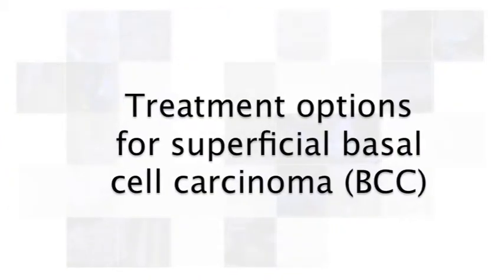Treatment for superficial basal cell carcinoma (BCC) skin cancer - Peninsula Skin Cancer Centre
Peninsula Skin cancer centre's Dr Sally Shaw discussing the different treatment options available for treating superficial basal cell carcinoma BCC.